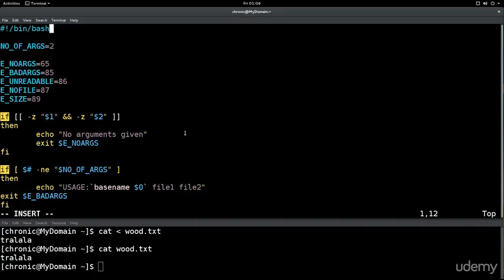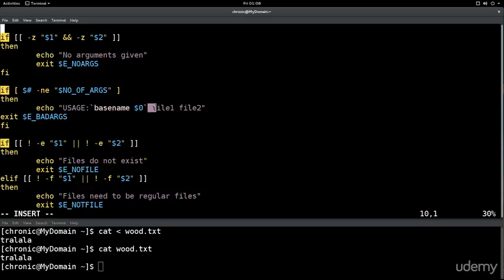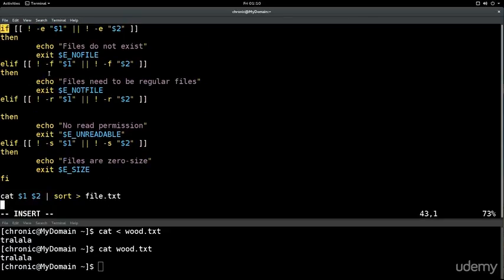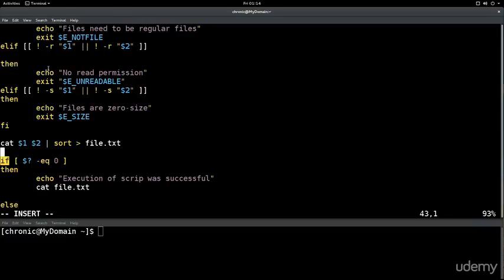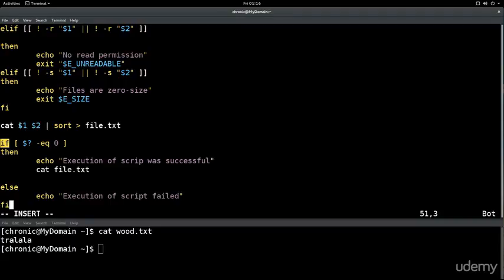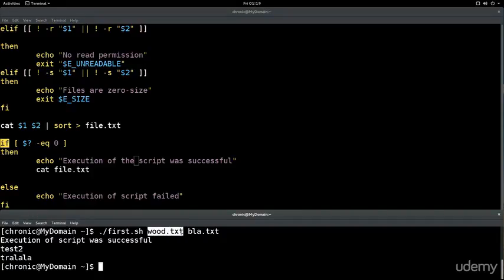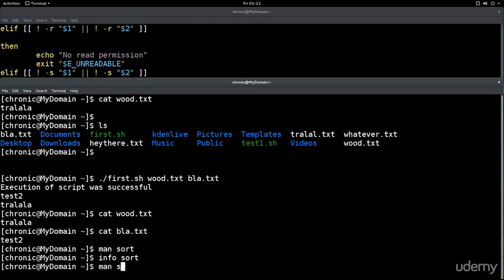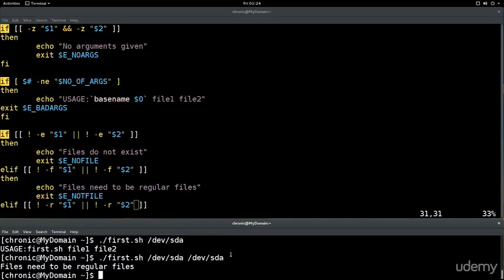Conditional Statments part 2